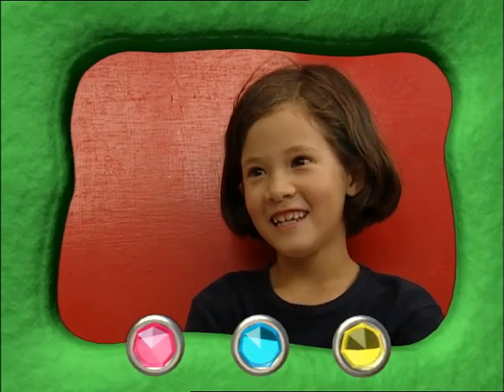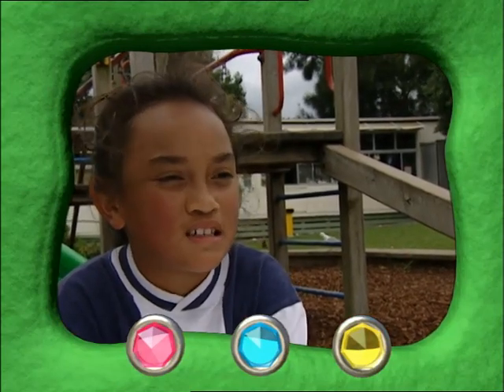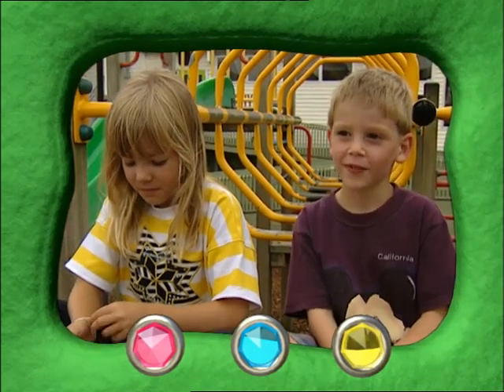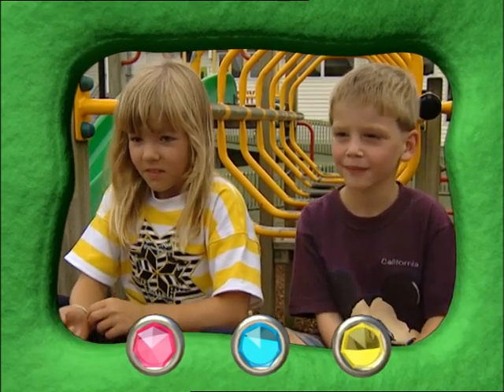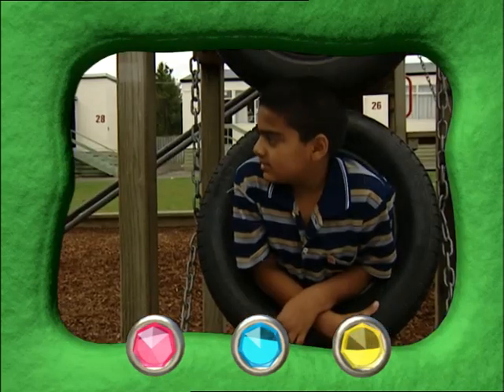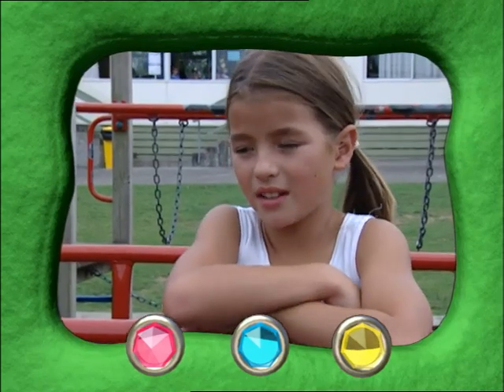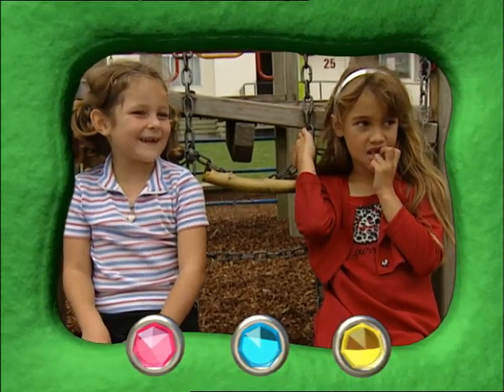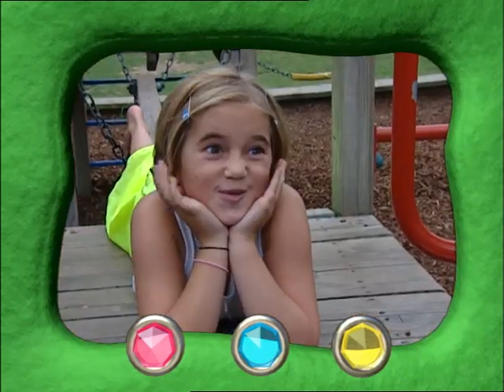What makes things fizz? - Suzy's World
What makes things fizz? Suzy finds the best way to experiment with fizzy liquids is when wearing a raincoat! :-D

This hugely popular television series was based on the NZ Primary School Science Curriculum.

CREDITS:
Director Ass.               - Libby Dodds
Production Ass.         - Libby Dodds
Writer                           - Andrew McKenzie
Dir of Photography    - Sean Rundle
Sound Operator         - Stephen Buckland
Camera Assistant     - Garth Merrylees